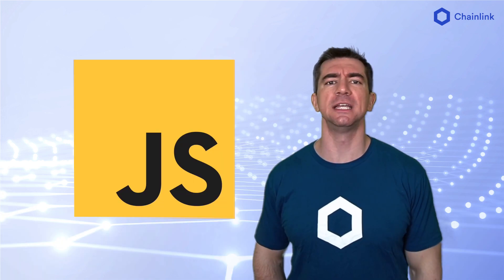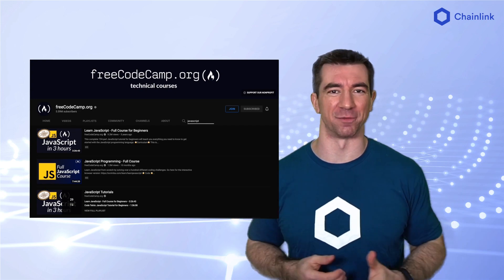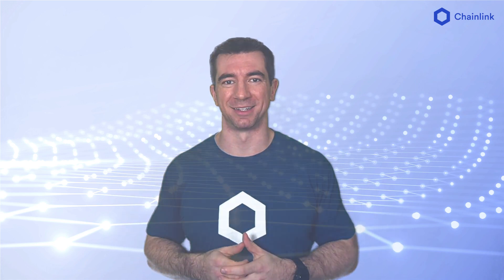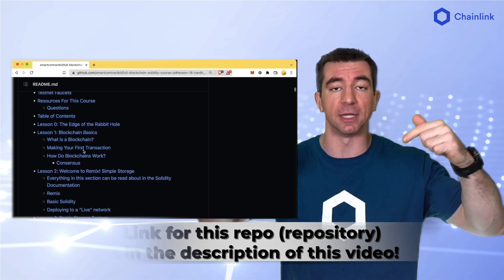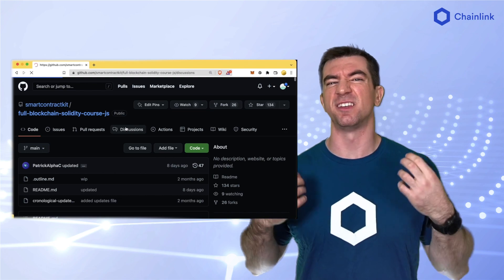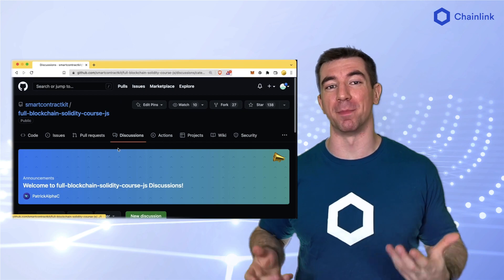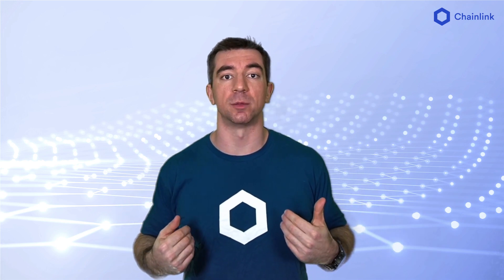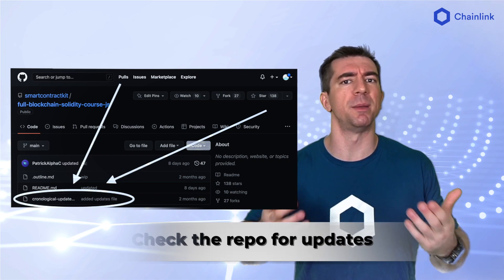Welcome to Blockchain | Ultimate Web3 Solidity & Javascript Course | Lesson #0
Course outline:

Lesson 0: Welcome To Blockchain
Lesson 1: Blockchain Basics
Lesson 2: Welcome to Remix! Simple Storage
Lesson 3: Remix Storage Factory
Lesson 4: Remix Fund Me
Lesson 5: Ethers.js Simple Storage
Lesson 6: Hardhat Simple Storage
Lesson 7: Hardhat Fund Me
Lesson 8: HTML / Javascript Fund Me (Full Stack / Front End)
Lesson 9: Hardhat Smart Contract Lottery
Lesson 10: NextJS Smart Contract Lottery (Full Stack / Front End)
Lesson 11: Hardhat Starter Kit
Lesson 12: Hardhat ERC20s
Lesson 13: Hardhat DeFi and Aave
Lesson 14: Hardhat NFTs
Lesson 15: NextJS NFT Marketplace (Full Stack / Front End)
Lesson 16: Hardhat Upgrades
Lesson 17: Hardhat DAOs
Lesson 18: Security and Auditing